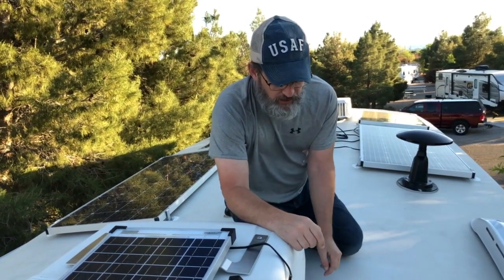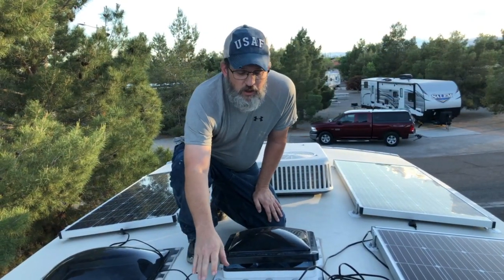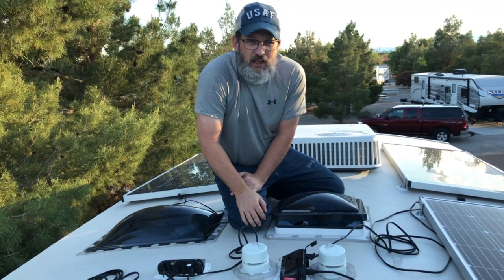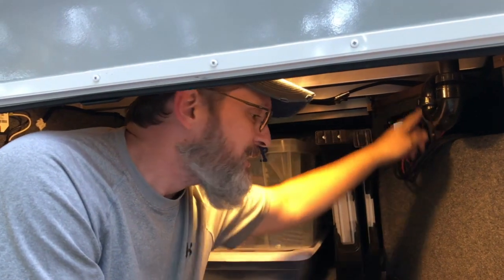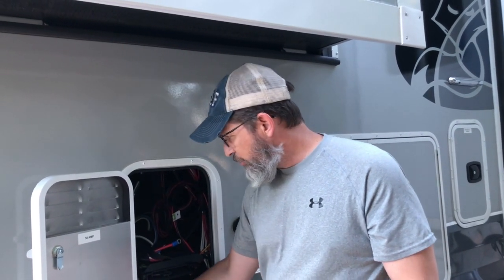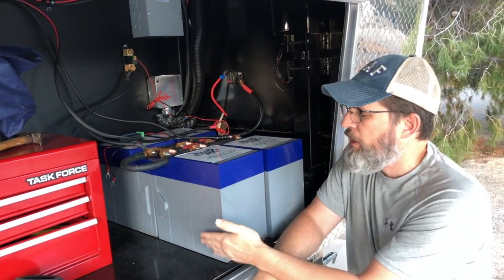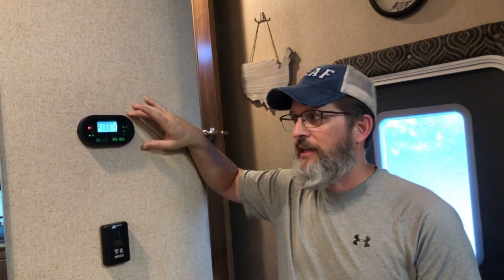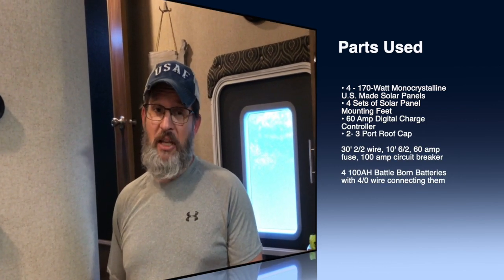Pre-Wired RV Solar Upgrade - Arctic Fox 27-5L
In this video we show the changes we had to make to the pre-wired solar package in the Arctic Fox 27-5L to allow for many more watts of solar. This was required to keep our Battle Born batteries charged when boondocking.